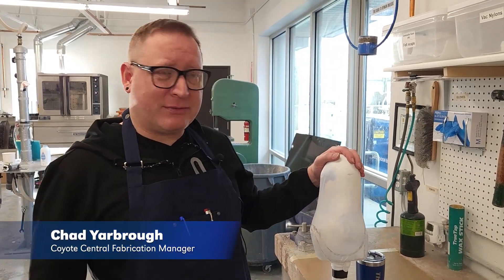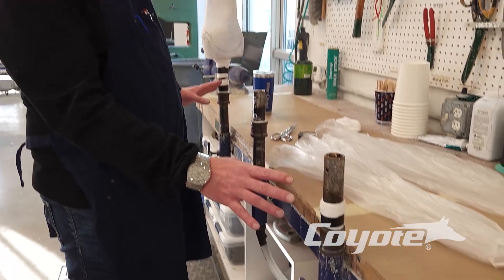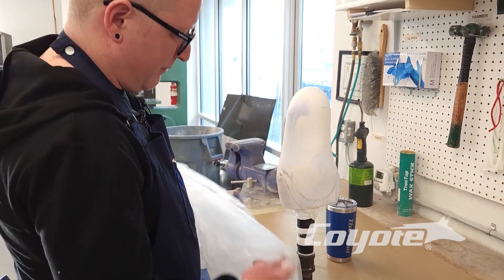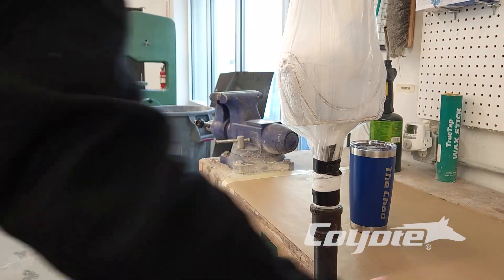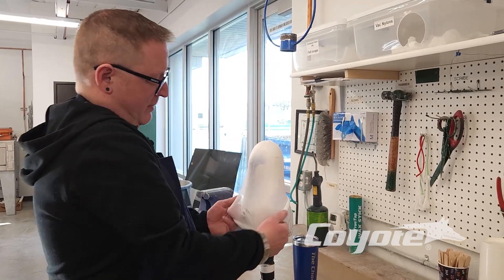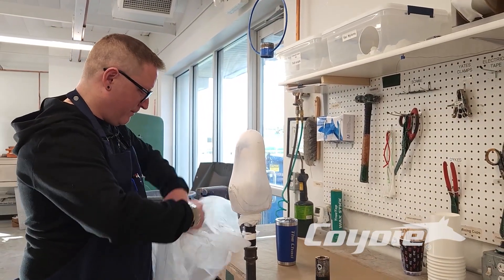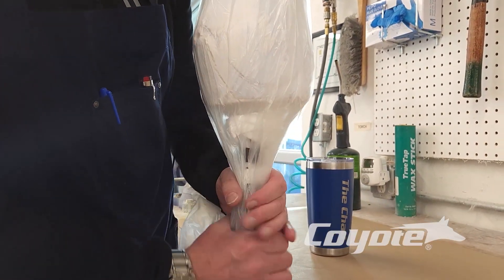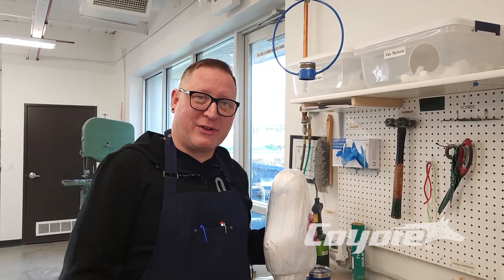Coyote Single Pipe Double Vacuum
Coyote's Central Fabrication uses a single pipe double vacuum system for laminating prosthetics and orthotics and for thermoforming. Here is a short explanation of our vacuum system.
Technical instruction video for making prosthetics and orthotics.